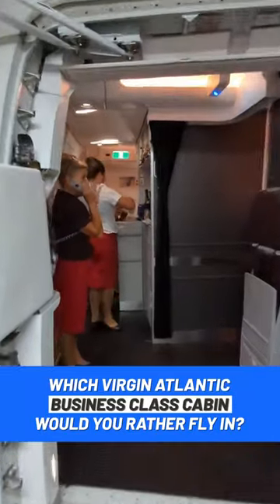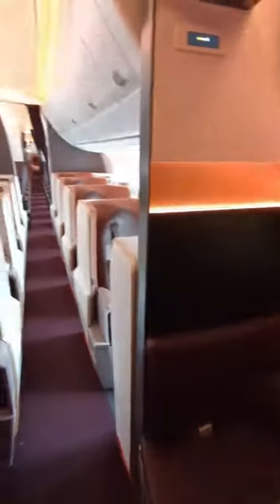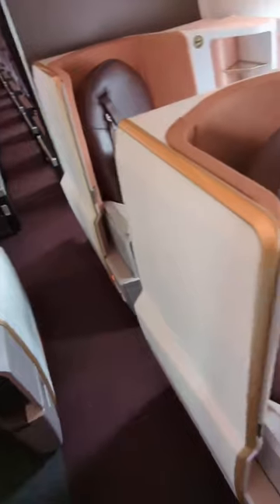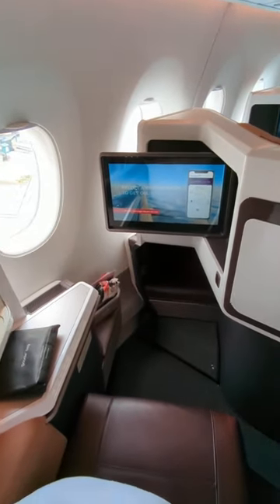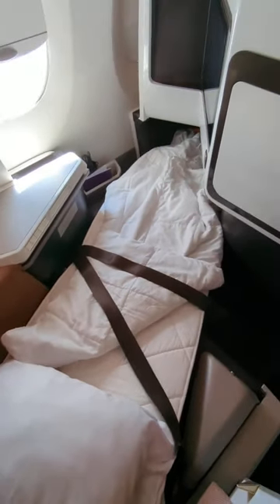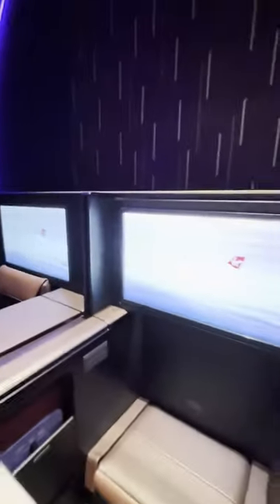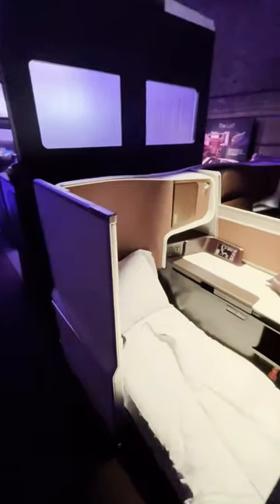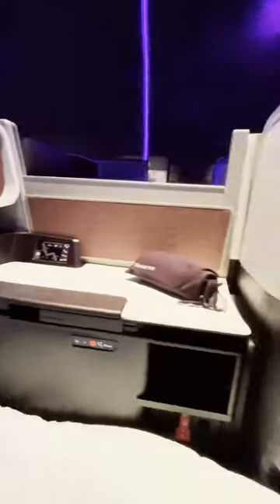Virgin Atlantic BUSINESS CLASS cabin comparison ✈️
If you had the choice of flying on the Virgin Atlantic Airbus A350 or the Airbus A330, which would you choose?